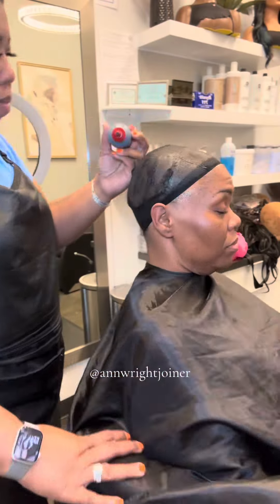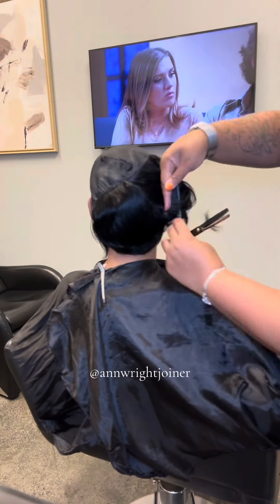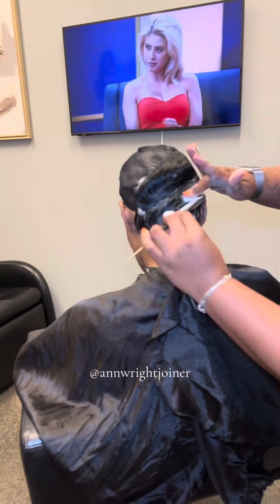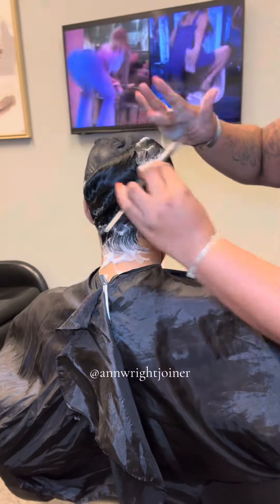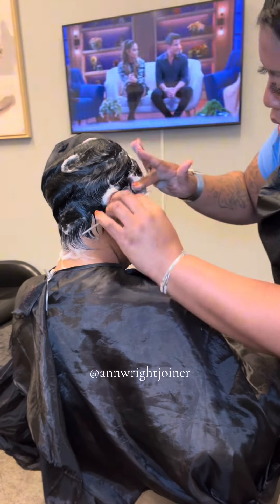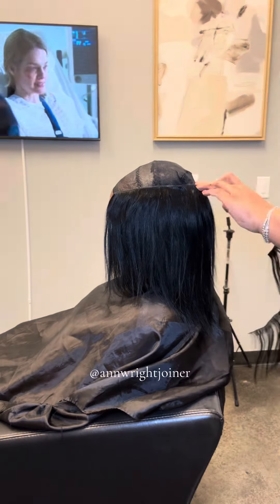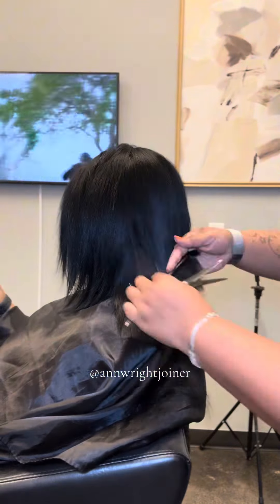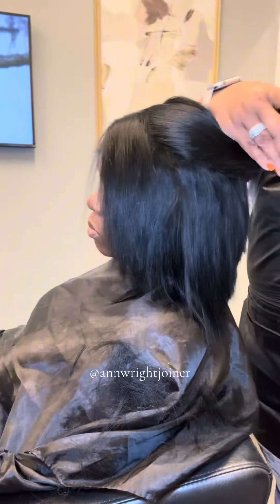Hair is Art✨